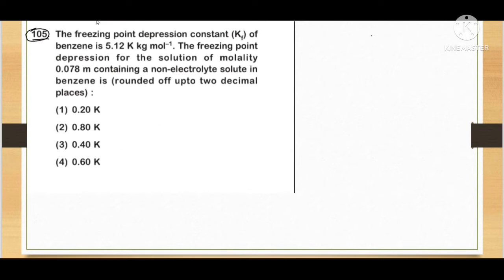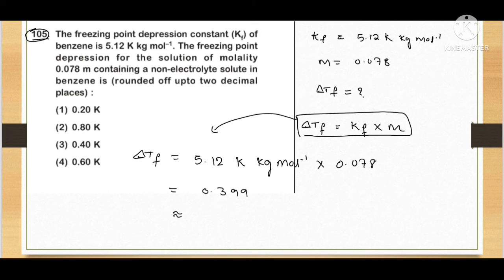NEET CHEMISTRY 150 IMPORTANT TOPICS FOR 2022 TOPIC 50/150